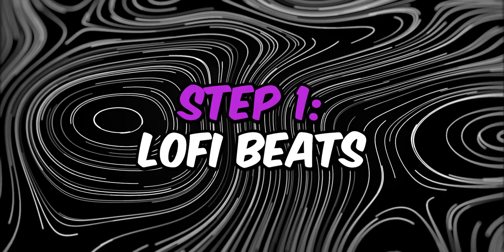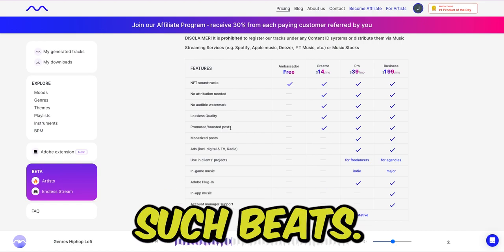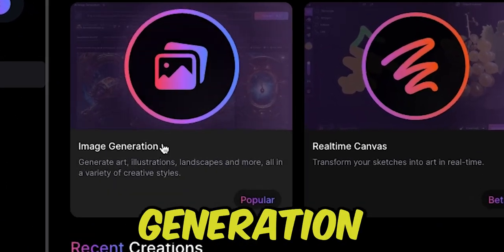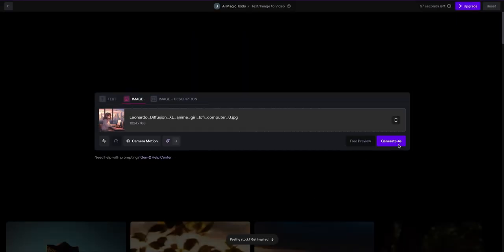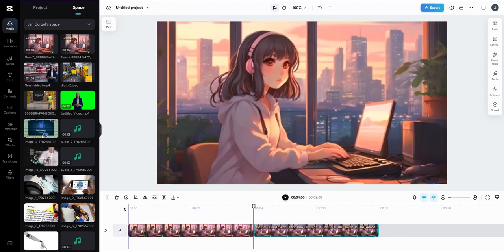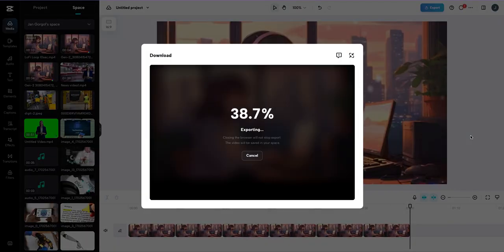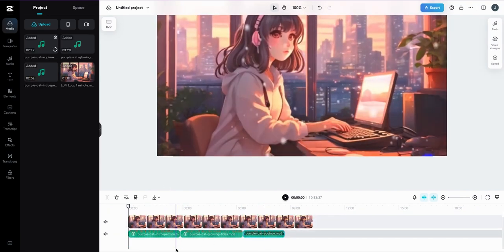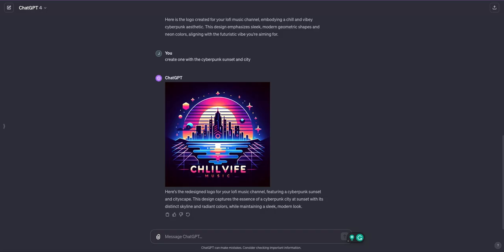How to Create Your Own Monetizable LoFi Channel with AI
In this video I go over how to create a monetizable LoFi channel with the use of AI tools such as Mubert, Leonardo AI, RunwayML, Adobe Firefly and ChatGPT.

🎧 Unleash the fusion of artificial intelligence and soothing lofi beats! Join us in this detailed tutorial on how to create your very own AI-generated lofi channel. Perfect for beginners and music enthusiasts alike! 🎶🤖

➡️ What's Inside This Tutorial:

0:00 - 0:21 Intro
0:22 - 1:58 AI LoFi Beats
1:59 - 3:44 Adding Motion
3:45 - 6:13 Editing
6:14 - 8:07 Channel Art